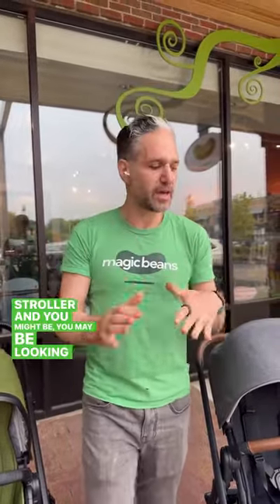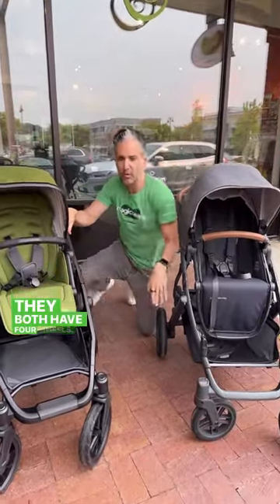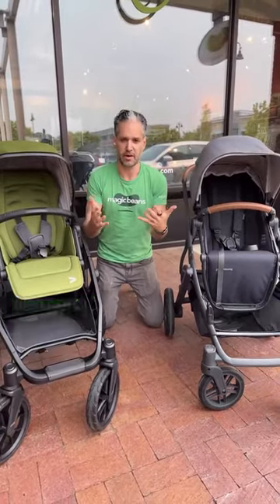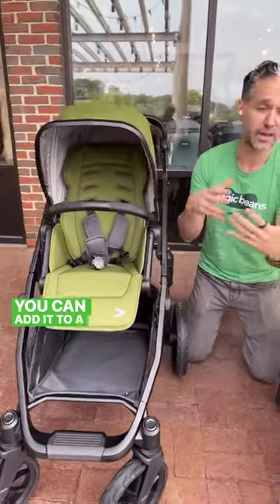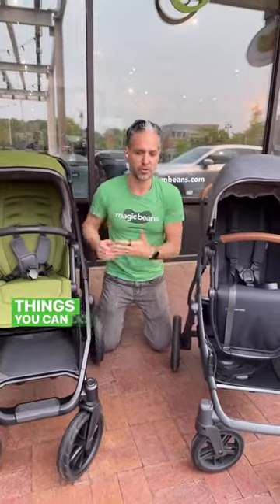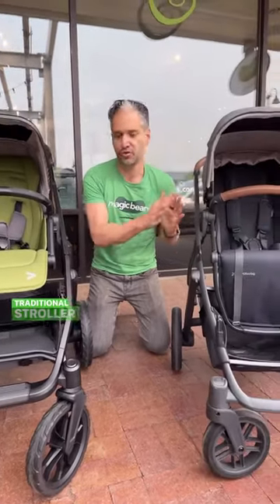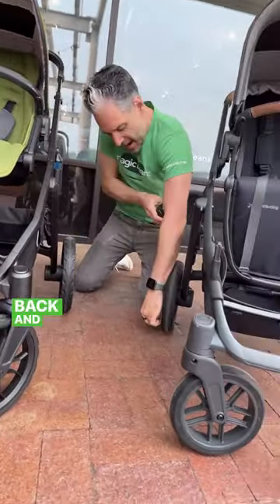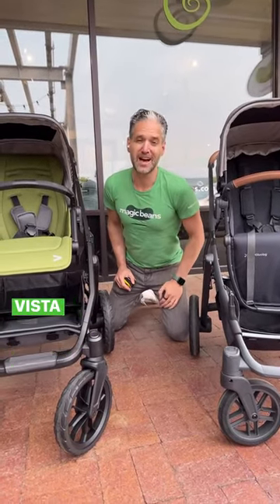Uppababy Vista vs. Veer Switchback Stroller | Quick Review | Magic Beans Shorts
🌟 Stroller Showdown: @uppababy Vista vs. @veergear Switchback! 🌟 Eli compares the UPPAbaby Vista and the Veer Switchback in today’s reel.